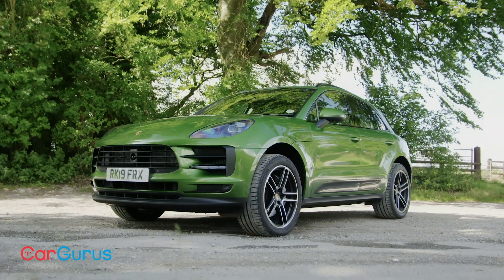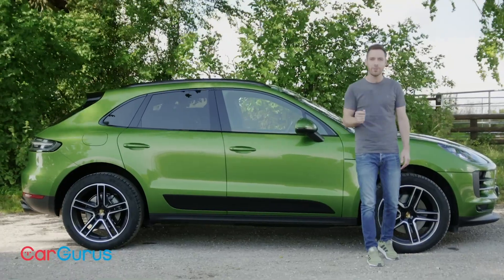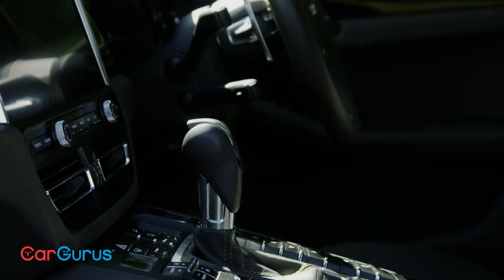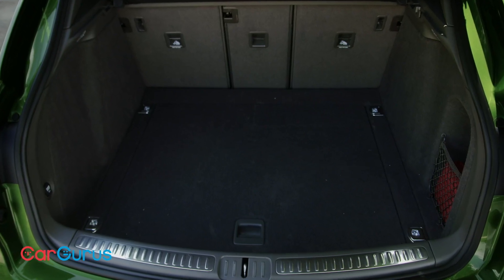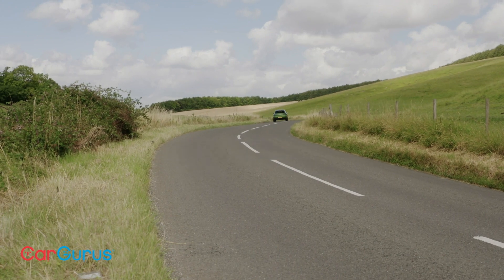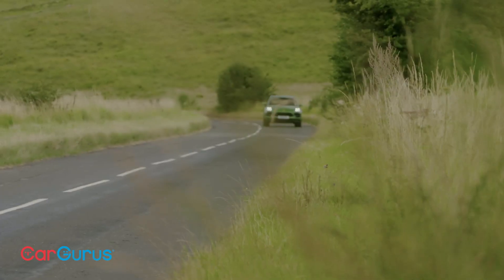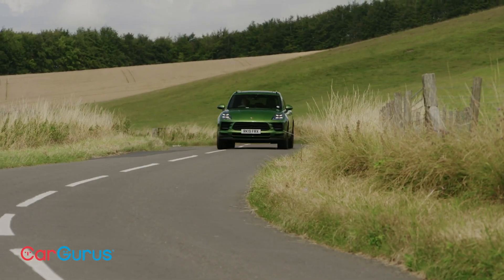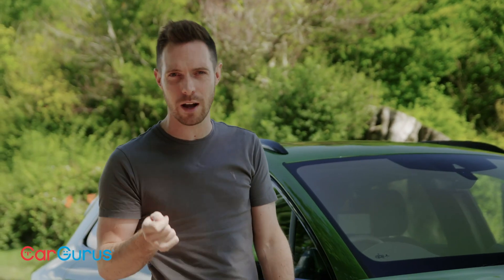2020 Porsche Macan S: The SUV that thinks it's a hot hatch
Since its launch in 2014, the Porsche Macan has led the pack when it comes to combining SUV style and practicality with fun driving dynamics. In this CarGurus video, Dan Prosser puts the revised 2020 Macan S to the test to see if Porsche has been able to improve upon a winning formula.

Pros
A genuinely sporty SUV
The diesel is surprisingly economical
Superbly made cabin

Cons
Tight on rear-seat space
Petrol models are thirsty
You can buy more practical SUVs for less

Whether or not the Porsche Macan is for you depends on one of several things, but the most significant is arguably how important it is to drive an SUV that feels sporty on the road. In that respect, only Alfa Romeo’s Stelvio comes close, but it can’t match the Porsche for the quality of the fit and finish of the interior or the impressive residual values.

Because there is so little to visually distinguish between the versions of the Macan, you could buy the entry-level, four-cylinder version and save yourself a small fortune over the Turbo and few people would be any the wiser. But if you’d like to have one of the fastest and most tenacious SUVs ever to tackle a winding road, the GTS or Turbo are hard to resist.

We think drivers will be pleasantly impressed by the spacious boot – not something you find on a Porsche every day – but the back seats are on the snug side, so other midsize SUVs do better on practicality. But if you want a car that puts the sport into Sport Utility Vehicle, the Macan’s for you.